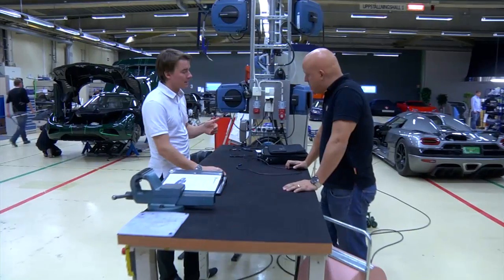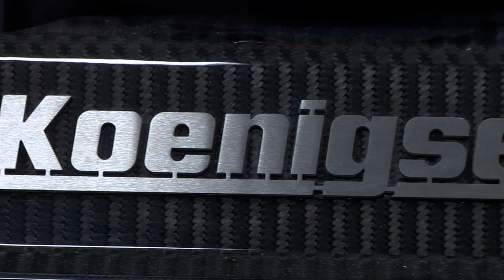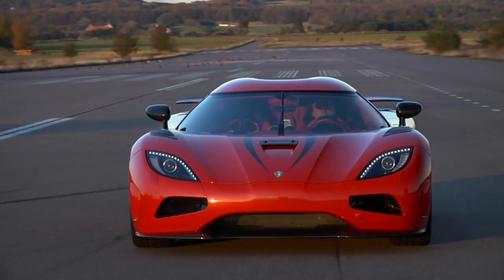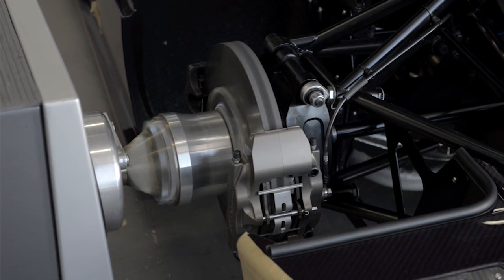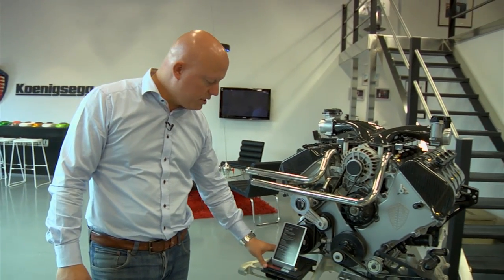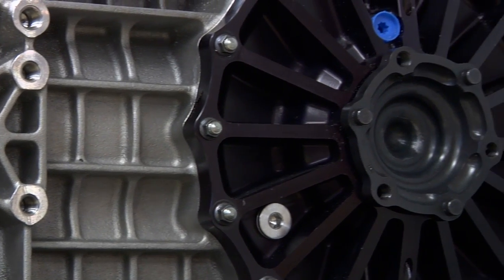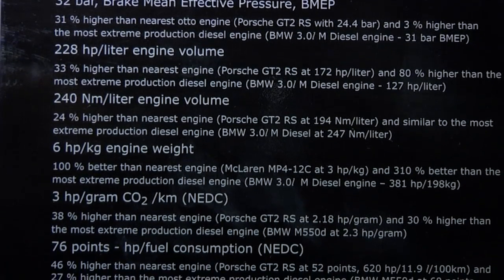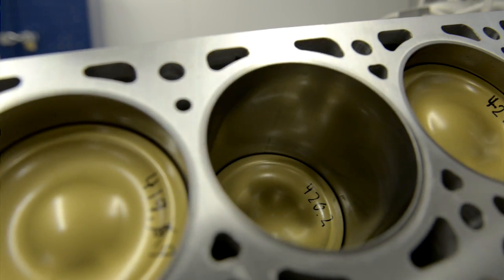The 1140 hp Heart of a Hypercar - /Inside Koenigsegg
Inside Koenigsegg provides for the first time, a look behind the scenes at Koenigsegg and examine how innovation within the highest echelon of sports car manufacturers will affect the broader automotive world. Company founder and principal, Christian Von Koenigsegg, hosts this nine-part series, which was produced at Koenigsegg headquarters in Angelholm, Sweden.

In the eighth episode, Christian Von Koenigsegg reveals the design and development of the bespoke 1140 hp v8 engine that powers the Agera R hypercar.